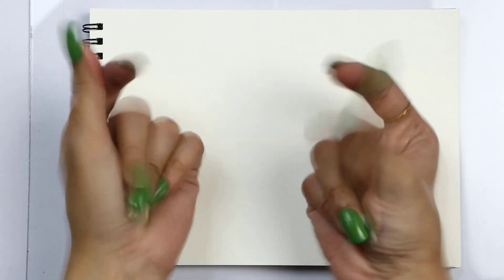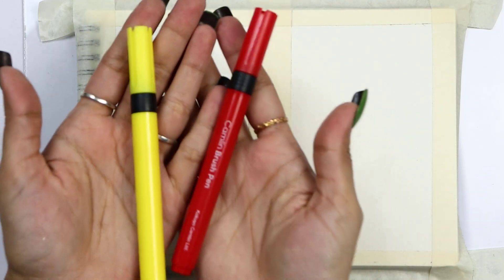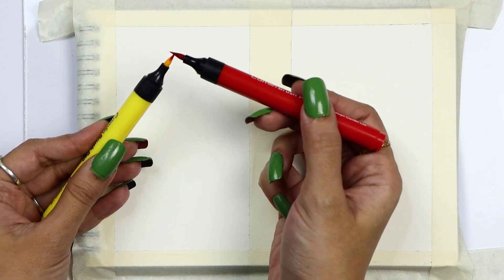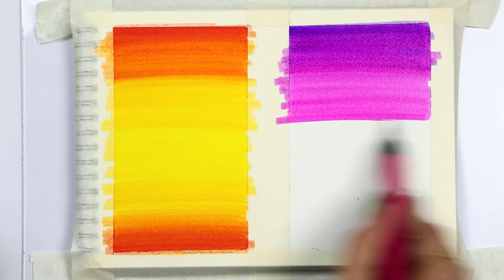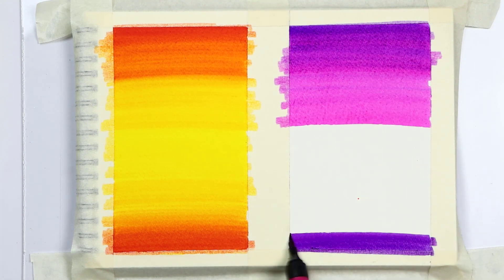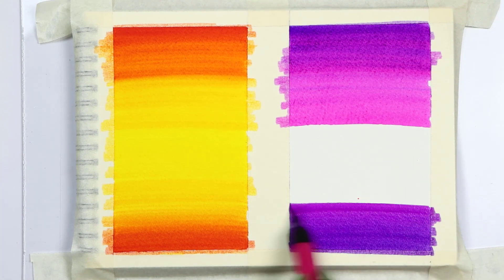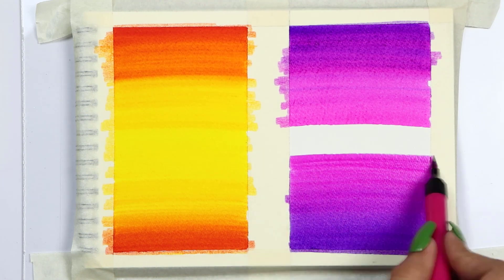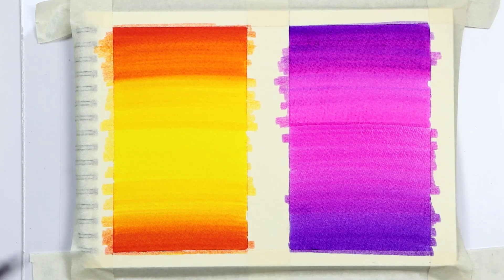Painting Hacks | Brush Pen Hacks | How to Blend With Brush Pens | Tricks for Drawing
✔️ Topic Name: Painting Hacks | Brush Pen Hacks | How to Blend With Brush Pens | Tricks for Drawing
✔️ Topics Covered In This Video (By Noopur Mam): One Stop Series of Painting Hacks (Part 2)
00:00 Introduction: How to Blend With Brush Pens ?